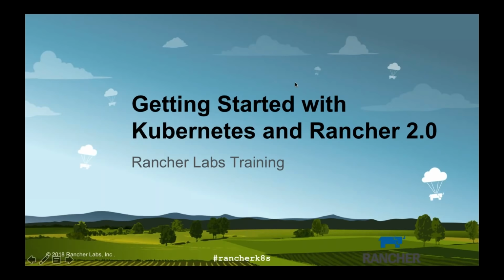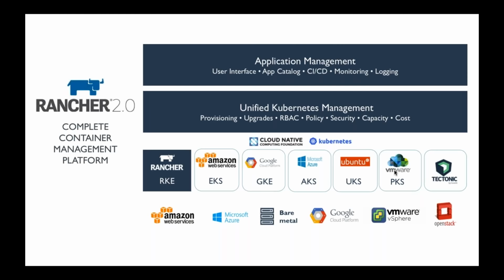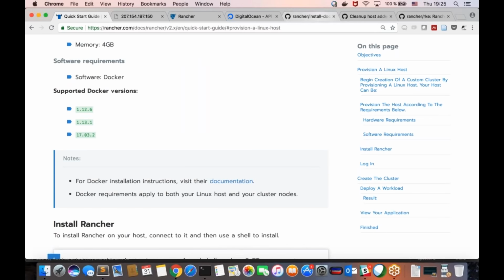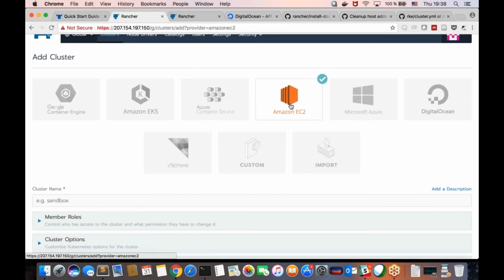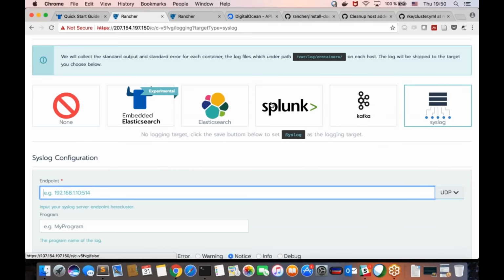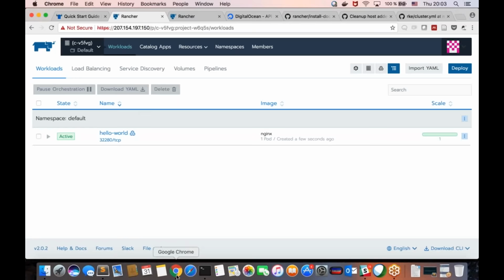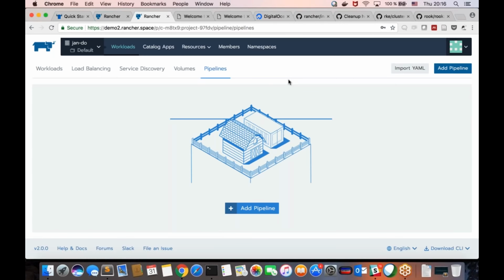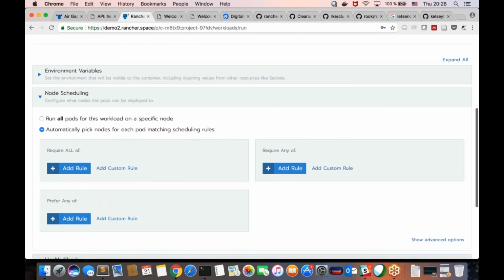Introduction to Kubernetes on Rancher 2.0 Training - May 31st, 2018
Ready to learn about using Kubernetes and Rancher 2.0?

These sessions demo the all-new Rancher 2.0, an open-source platform for running and managing Kubernetes clusters in the cloud or on prem.

Recorded on May 31st, 2018, all demonstrations were done live and in real-time. This demo was done on Rancher 2.0 in GA.

To learn more about Kubernetes and Rancher:

1. Check the upcoming schedule of free trainings

2.  Get help from our user community at forums.rancher.com and slack.rancher.io